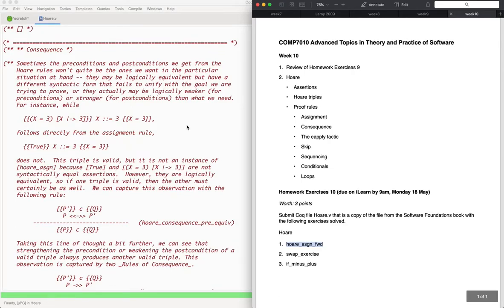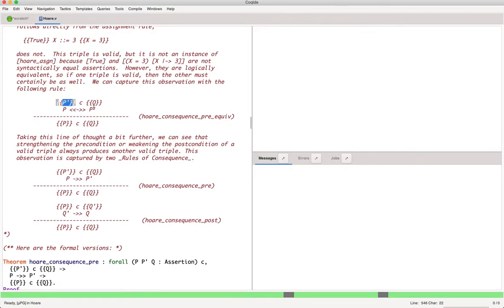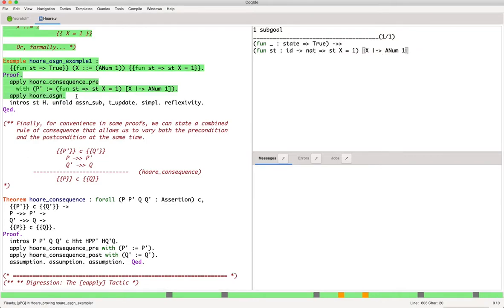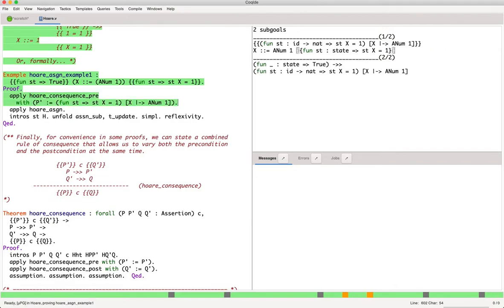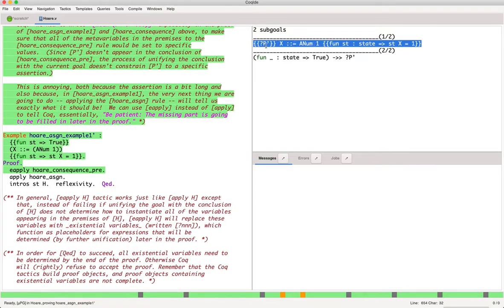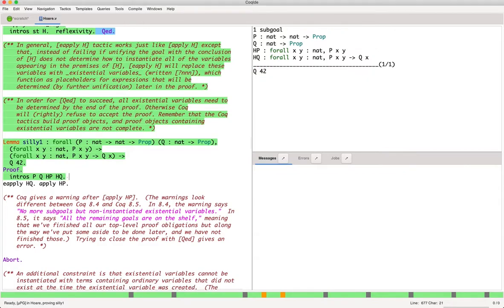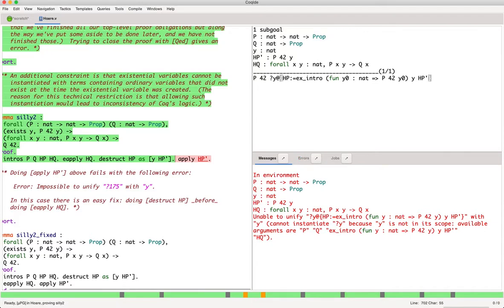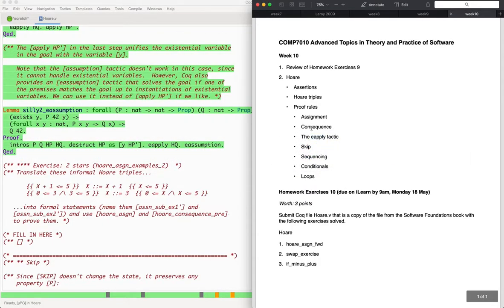COMP7010 Week 10 Part 3 Consequence